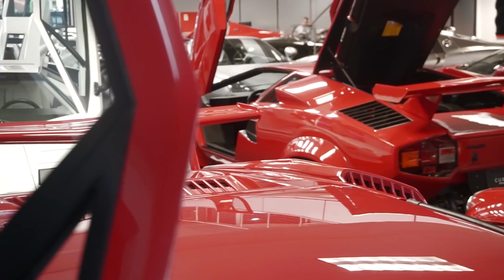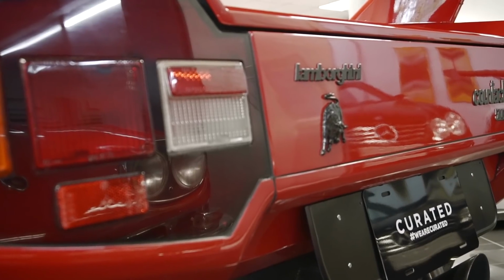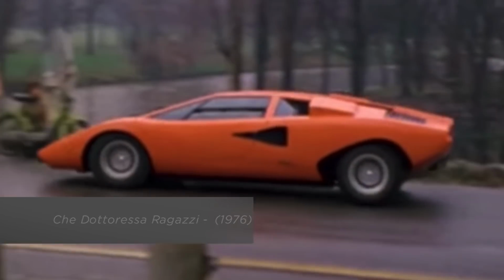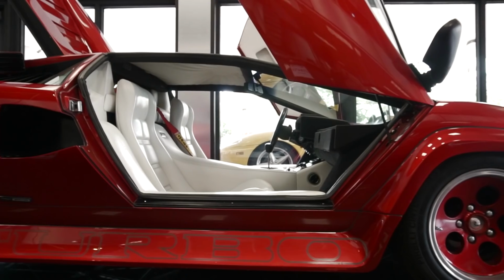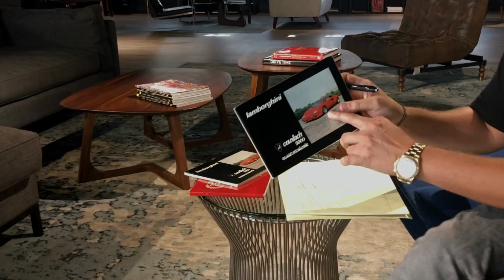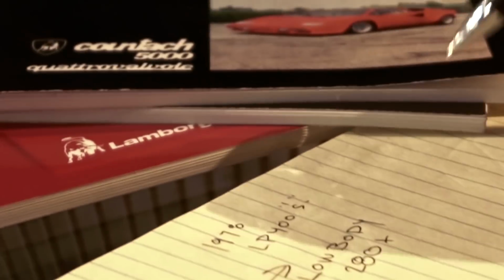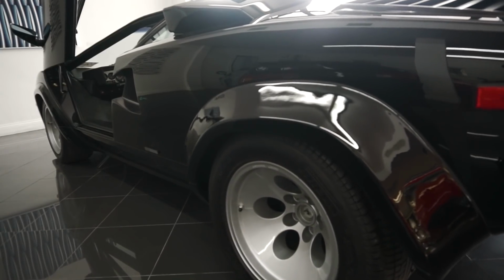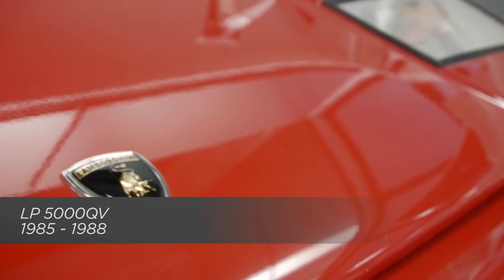The Be-All-End-All Lamborghini Countach Guide I Part 1 of 2| Curated Films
The Lamborghini Countach is the car that ushered in the modern supercar era. It popularized the now iconic wedge design that was synonymous with supercars of the 1970s and 1980s. It also made the cab forward design language popular as well. There were quite a few versions of the Lamborghini Countach that were produced, the first model was the LP400. It had a smooth, sleek design that certainly stood out at the time, but it was the aggressive looking LP400S that most will remember. That model featured the wider tires, flared wheel arches, and optional rear wing that is the signature look of the Lamborghini Countach.

The vehicles also used an experimental periscope instead of a rear view mirror because you couldn’t see out of the back. Today, the LP400 version of the Lamborghini Countach is available for an average of $1 million, while the LP400S goes from $450,000 to nearly a million. The next evolution of the Countach came with the LP500S, which had a bigger engine and an upgraded interior. It was followed by the LP5000QV or QuattroValvole, which had a European carbureted version called the downdraft or DD.

There was also the U.S. version that was produced to meet American emission and safety standards, which included huge safety bumpers that most American owners promptly removed or didn’t order in the first place. A smart move, since those bumpers were not exactly flattering; they ruined all of the meticulously designed curves and angles of one of the world’s premier supercars. Fortunately, the Lamborghini Countach is exempt from modern safety standards, so the purity of its original design remains, which means that it is available from Curated in all of its legendary, iconic glory.

We are Curated mission is to pair the world’s greatest automobiles with the world’s greatest collections.

If you have any question regarding Vintage Supercars, see our homepage for more information!